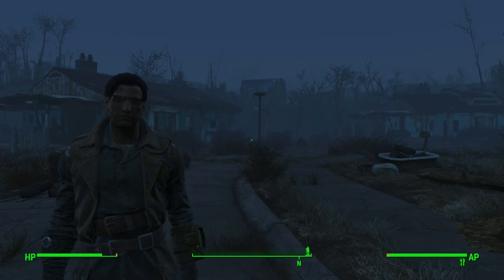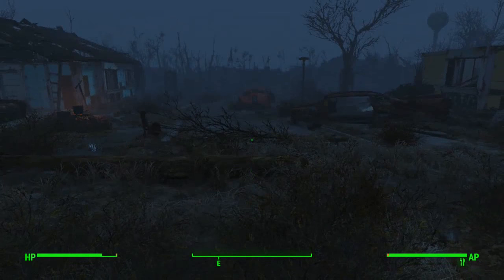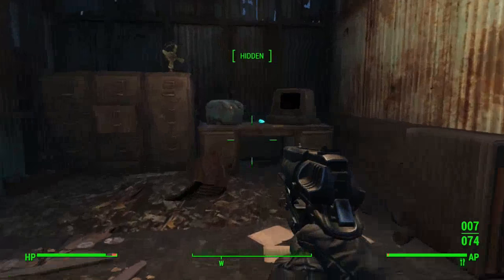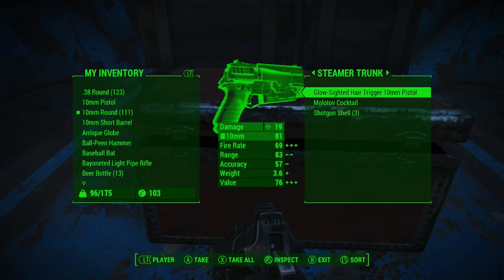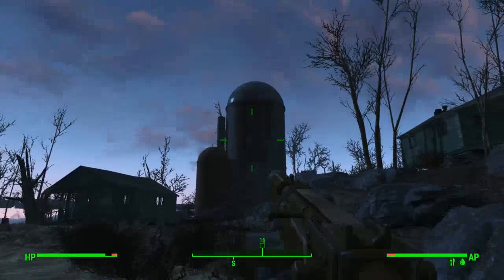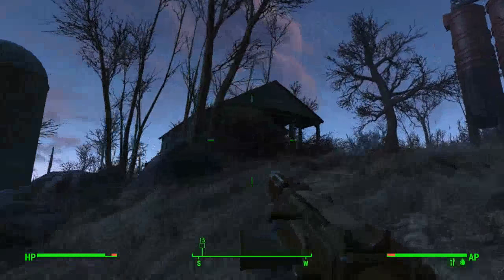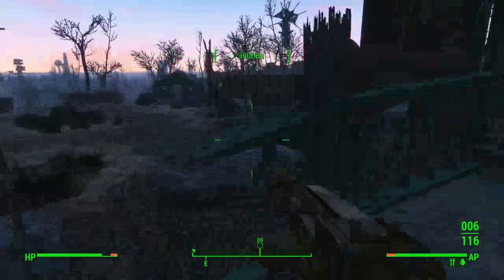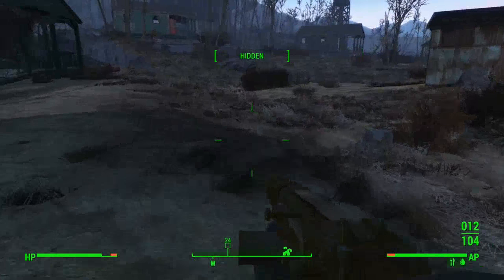How To Find the Best Skill Mag in Fallout 4 survival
Fallout 4 Survival how to series where I do a full walkthrough on survival difficulty highlighting important items and things you shouldn't miss.

💎Check out Tube buddy, your Best Friend on the Road to YouTube Success. #1 Browser Extension for YouTube Creators on Chrome, FireFox & Safari and now, on iPhone

💎The Microphone I use

❤Channel icon designed by
The BIGyee